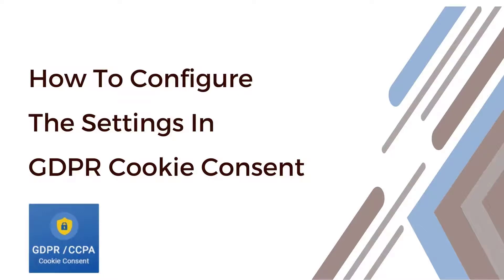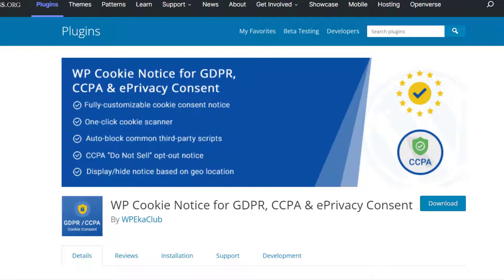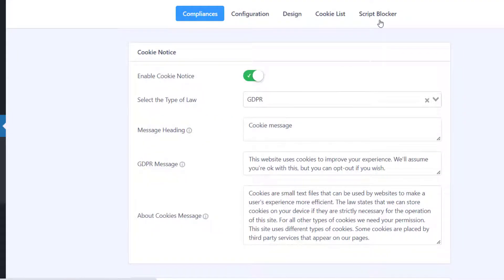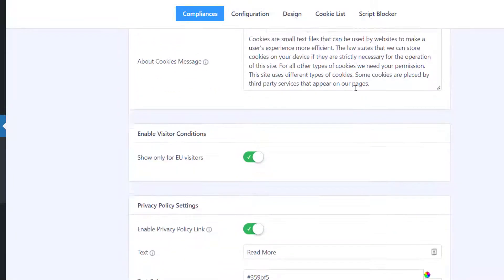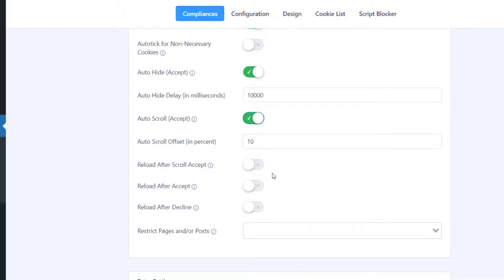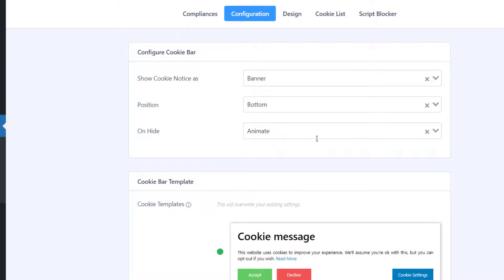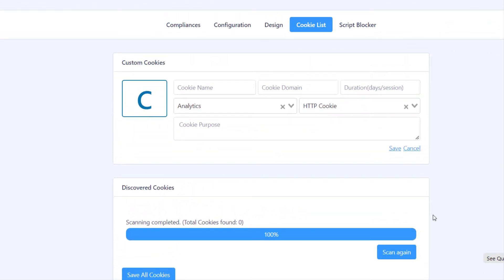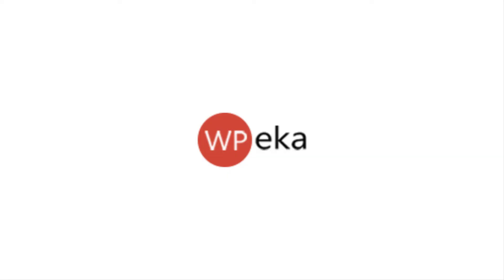How To Configure the Settings of GDPR Cookie Consent Plugin (New UI)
This video will show you how to Configure the Settings of GDPR Cookie Consent Plugin, as per the new and improved UI.

FEATURES
The WP Cookie Notice Plugin is lightweight, fast and complies with the latest WordPress coding standards. It comes with the following features.

1. Give your users control on cookies or Option to refuse the consent or for particular non-essential categories only (like marketing or analytics)

2. Give your users the choice to revoke their consent.

3. Easily create, edit or delete information about cookies used on your website.

4. Categorise cookies into ‘Necessary’, ‘Marketing’, ‘Analytics’, ‘Preferences’, and ‘Unclassified’ categories.

5. Link to Privacy Policy page

6. Compatible with IAB Transparency and Consent Framework (TCF).

7. Show cookie consent notice as a Banner, Popup, or Widget.

8. Default options as per ICO compliance to quickly launch. No auto ticked consent by users. Option provided to change default settings as per your local laws.

.and more!